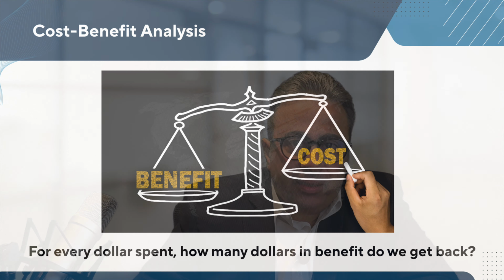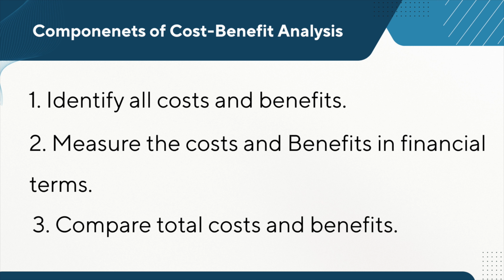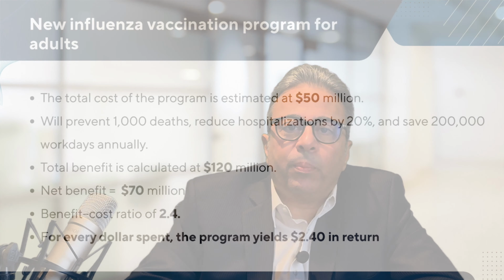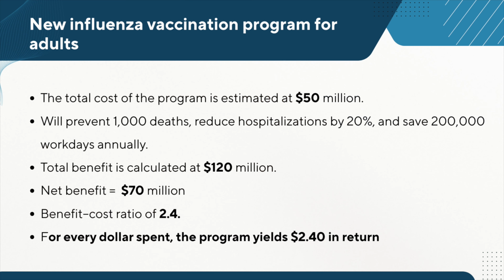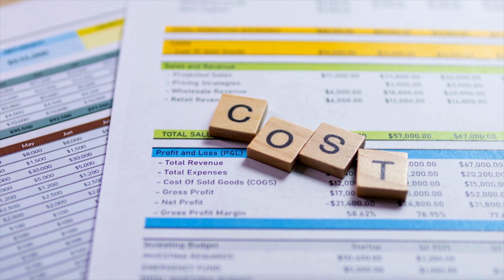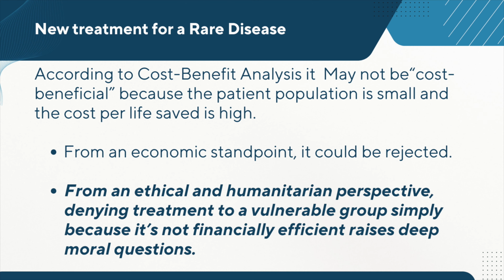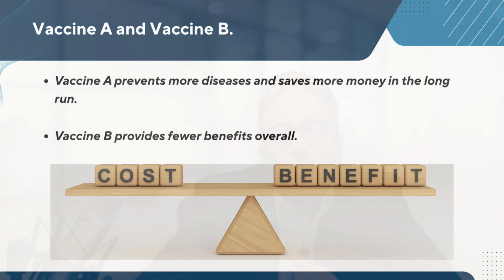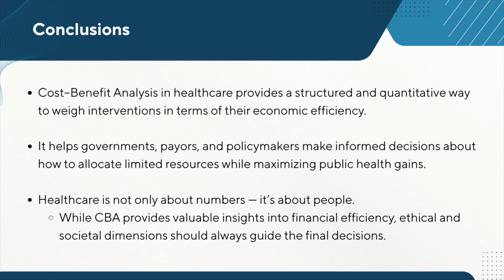Cost Benefit Analysis in Healthcare — Can we put a Price on Human Life?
Cost benefit analysis in healthcare is the tool that determines whether a new therapy, vaccine, or digital health intervention gets funded — or rejected.
Most Medical Affairs professionals know the science. Very few understand how payers and decision makers translate that science into financial terms to make funding decisions.

In this tutorial, Dr. Yasser El Dershaby breaks down cost benefit analysis as part of the Health Technology Assessment framework — one of the most underserved topics in Medical Affairs education today.

📌 What you will learn:
0:00 — Introduction: How would you spend $1 million to improve public health?
0:44 — What is cost benefit analysis and how it differs from other HTA tools
1:06 — How health outcomes are translated into financial terms
1:59 — Real example: Colorectal cancer screening — benefit to cost ratio of 3:1
2:34 — The three key components of cost benefit analysis
3:47 — The ethical challenge: Can we put a financial value on human life?
5:41 — Real example: Influenza vaccination program — $120M benefit on $50M investment
6:43 — Challenges and limitations of cost benefit analysis
7:44 — Why cost benefit analysis must never be used alone
9:32 — How cost benefit analysis differs from budget impact analysis
12:18 — Vaccine A vs Vaccine B: How both analyses work together in real decisions
13:43 — Conclusion: Financial efficiency vs human well-being

This tutorial is part of an upcoming Health Technology Assessment course for Medical Affairs professionals — the first of its kind designed specifically for MSLs, Medical Affairs Managers, and Directors who engage with payers and HTA bodies.

Dr. Yasser El Dershaby — MD, MSc, VP Medical Affairs
30+ years leading Medical Affairs across global markets
🌐 skyhealthacademy.net

⚠️ Content is for professional development only.